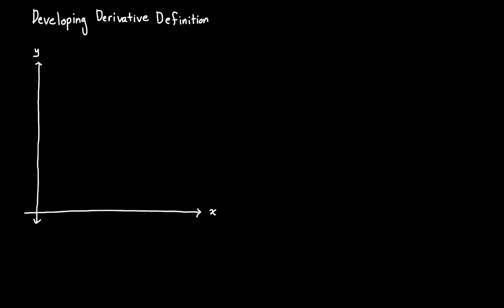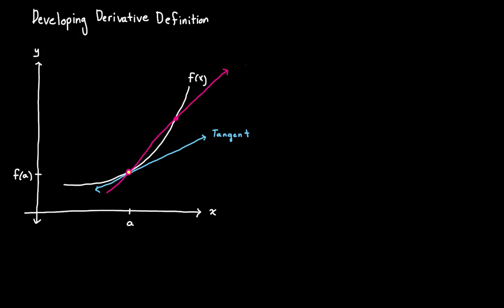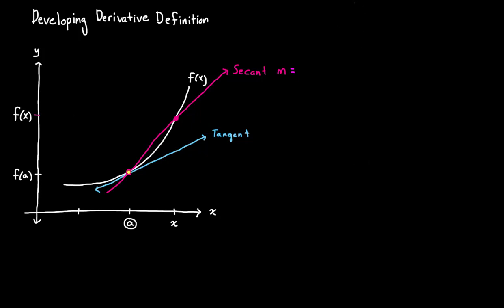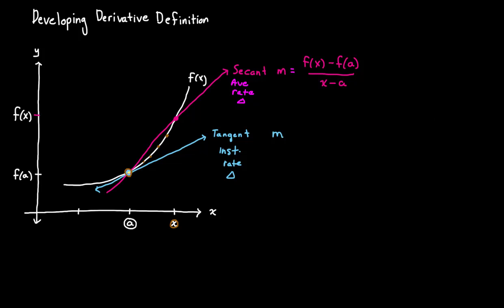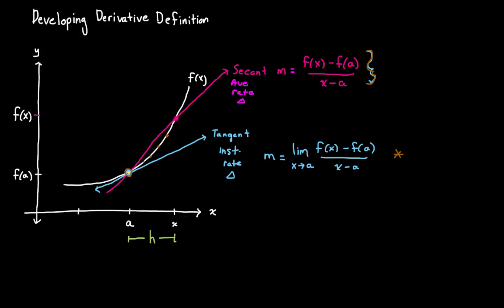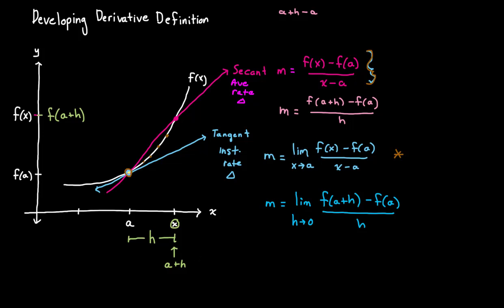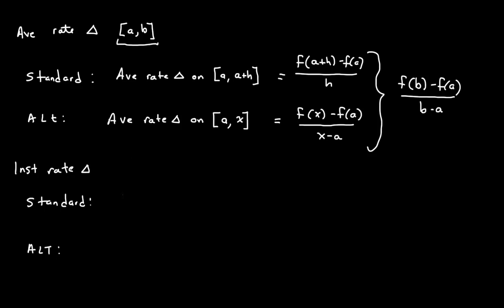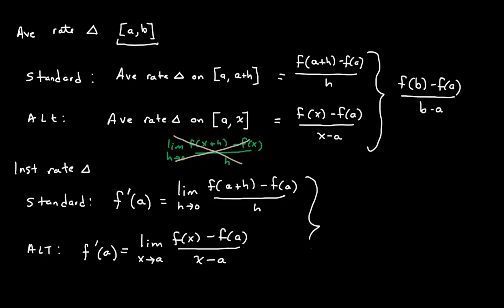AB Q103 L1 1